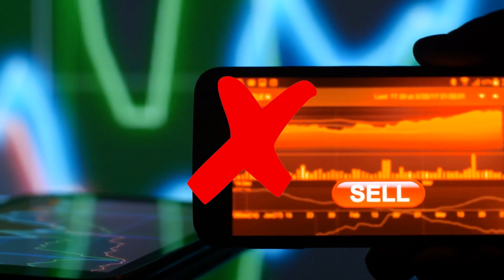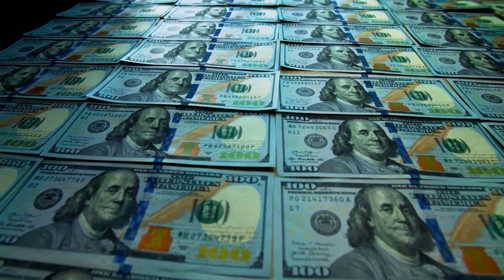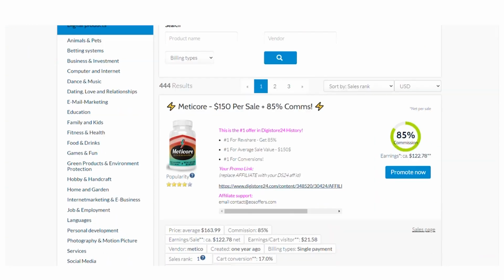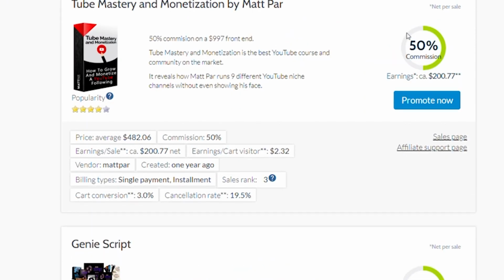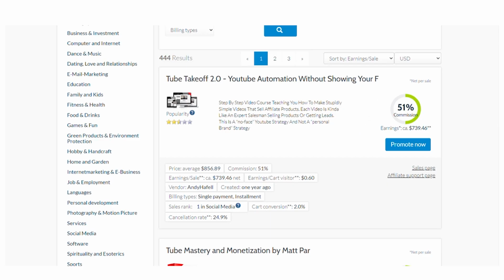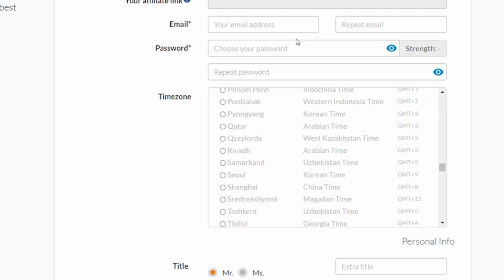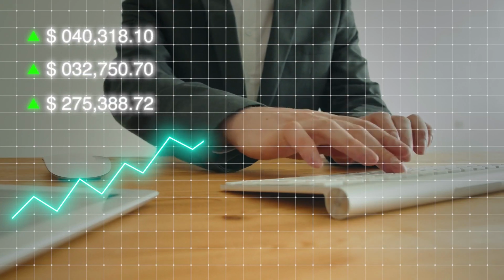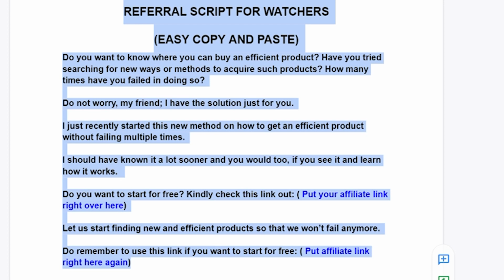Make PayPal Money Online: Get Paid $50 PER HOUR INSTANT PayPal Money For FREE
In this video on how to make PayPal money online, learn how to get paid $50 per hour instant PayPal money for free! This technique is simple to use, and requires little effort to teach you how to earn money online. Just watch the entire video to get the strategies needed to make money online in 2021!

Now you can make money by working from home, or as a side hustle. It's your choice and your dream to be where you want to be! And the cool thing about these work from home jobs is that you can make passive income while you sleep, without any previous experience, and is perfect for beginners. Anything is possible with the Cash Flow Express where we share strategies that teach you how to make money online in 2021 and beyond.